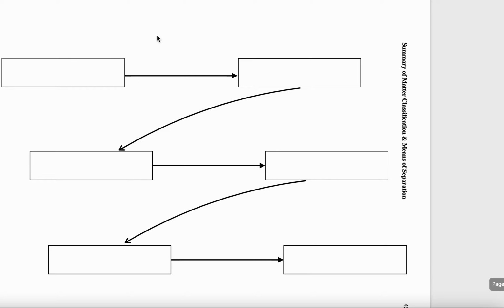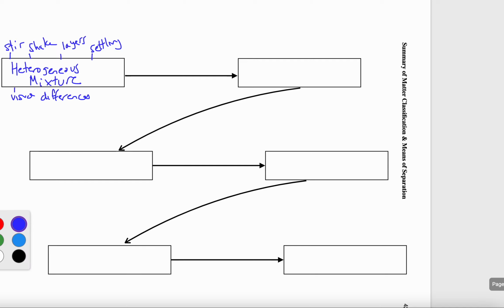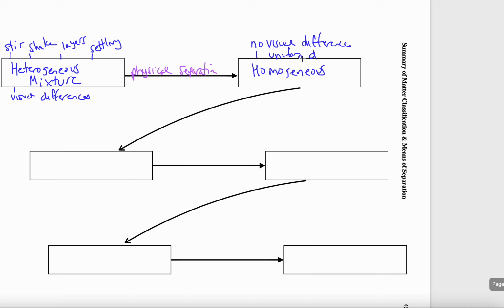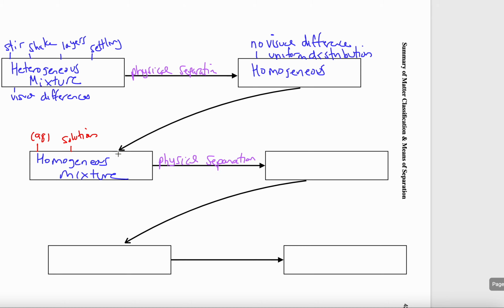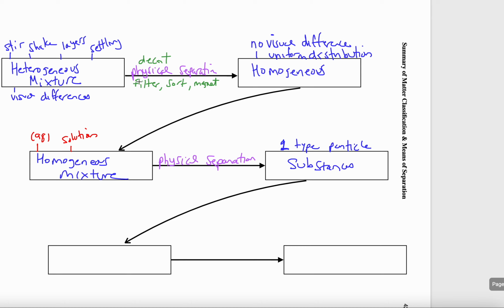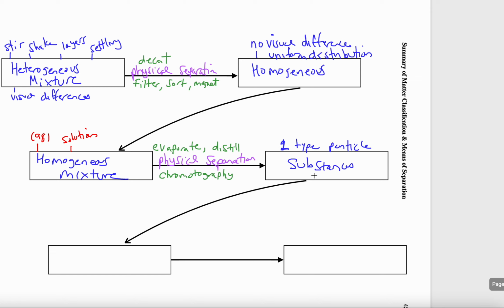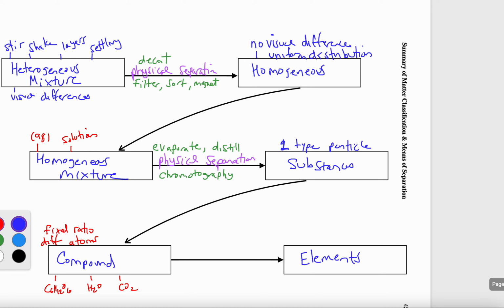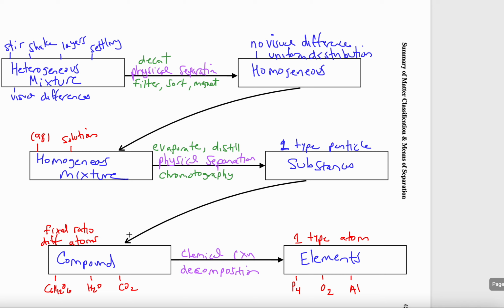2023 RC p42